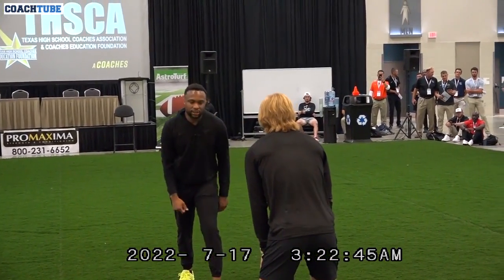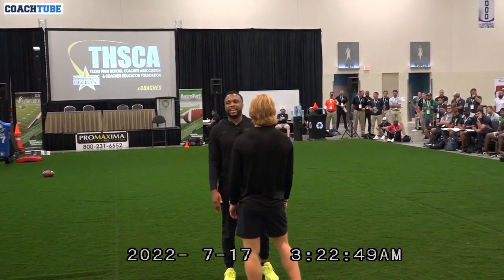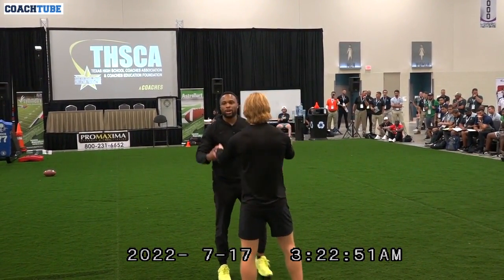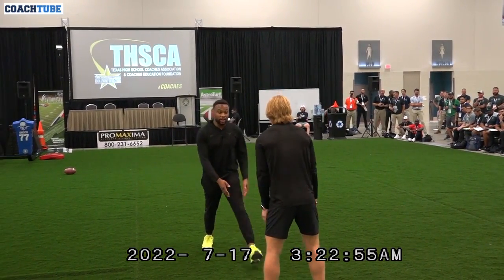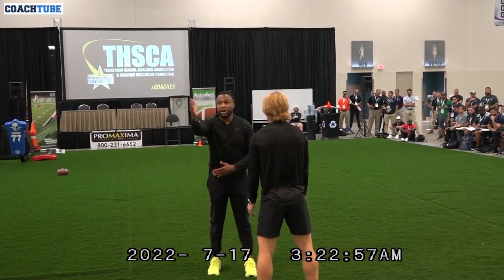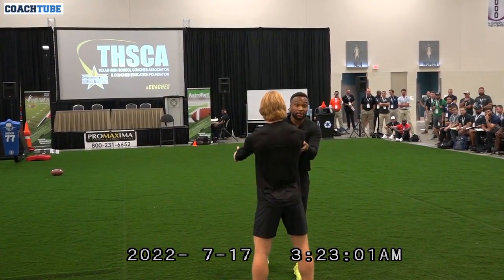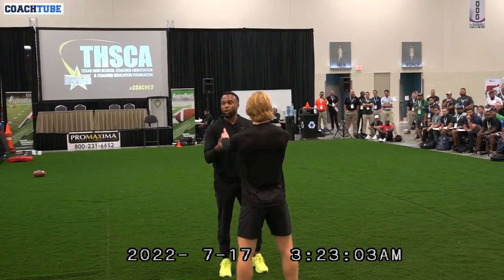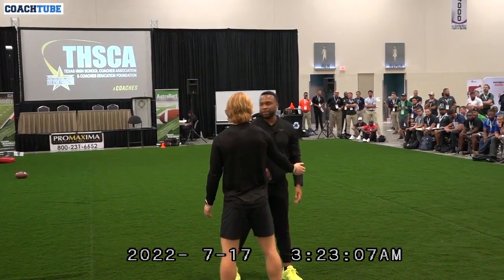Texas Passing Game Coordinator/Wide Receivers coach Brennan Marion - Foot Fire Technique